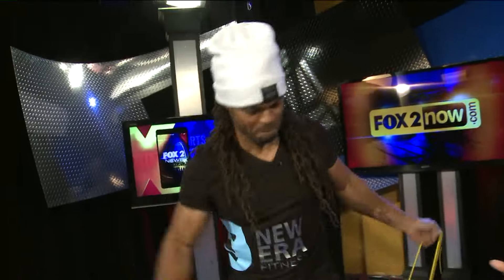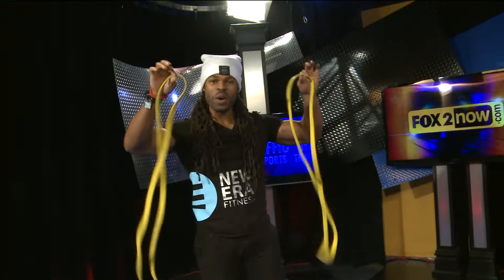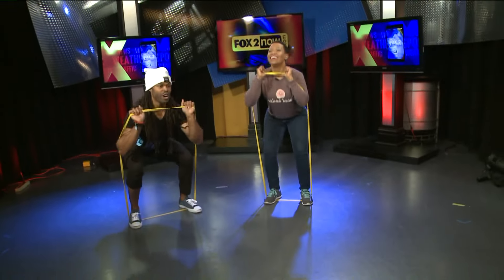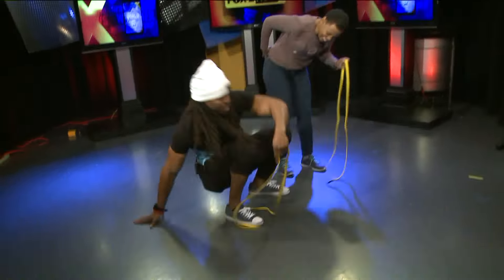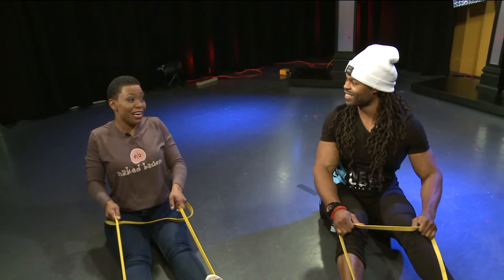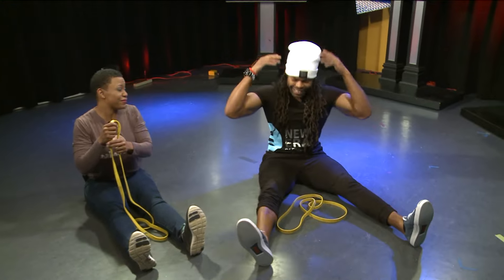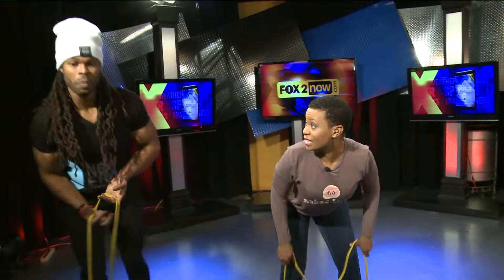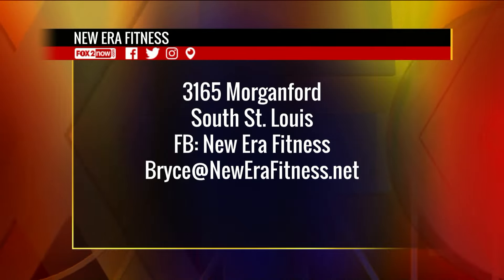FOX 2 9AM NEW ERA FITNESS EXERCISE BANDS